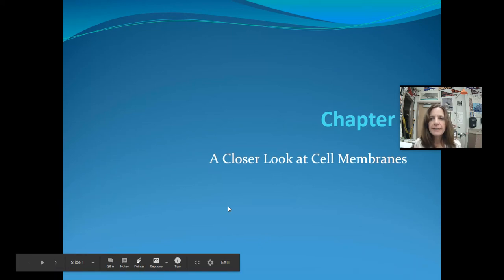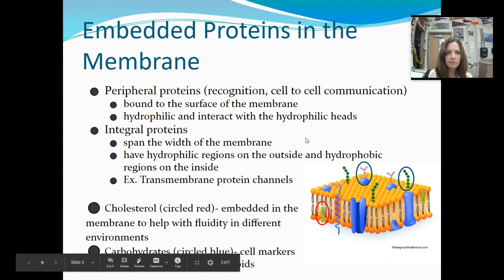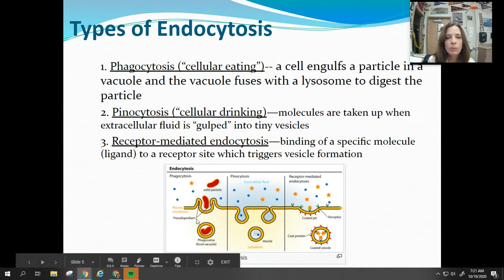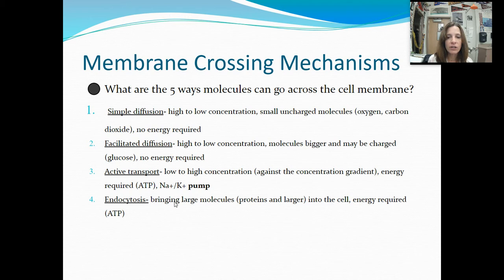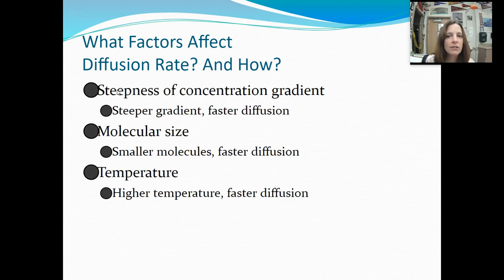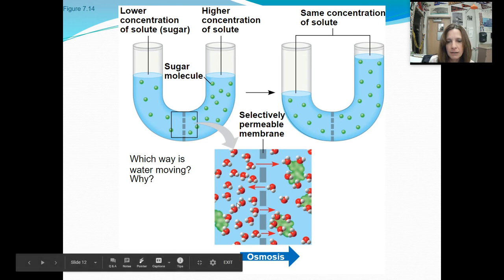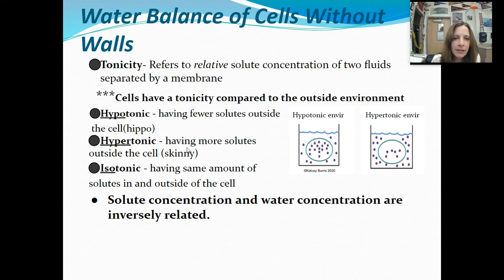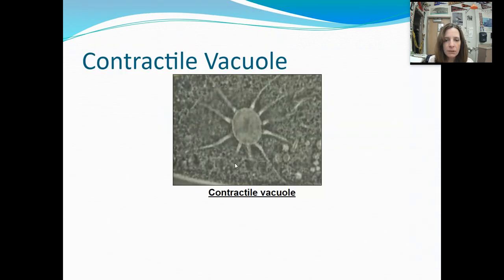Chap 7 Cell Membrane Structure and Function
AP Bio Chap 7 lecture presentation